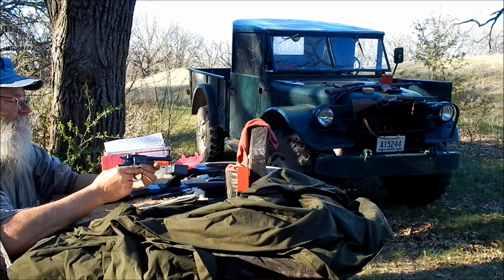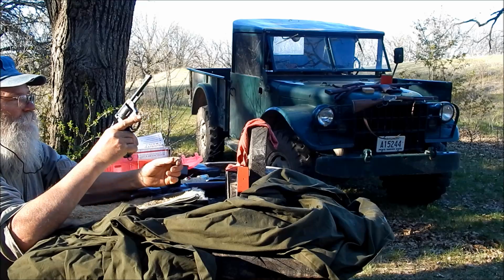Magnum primers?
A little experiment, CCI Magnum small rifle primers, and CCI Standard, in my .351 WSL.